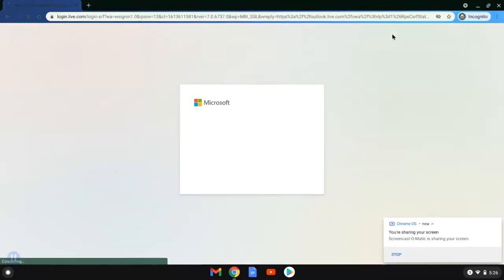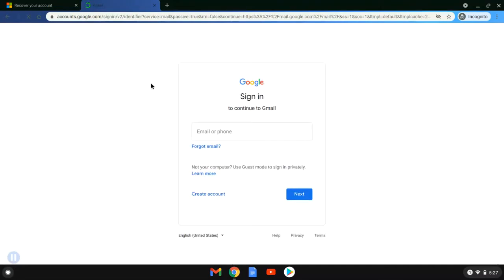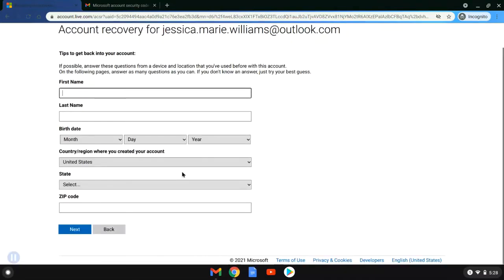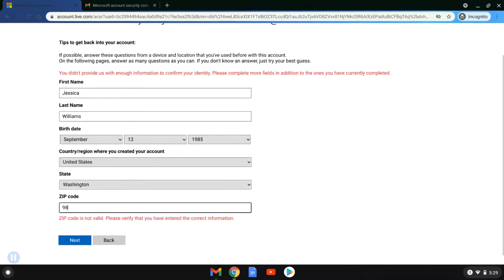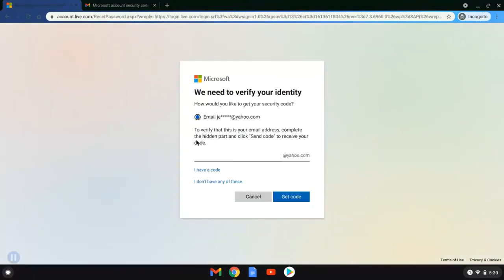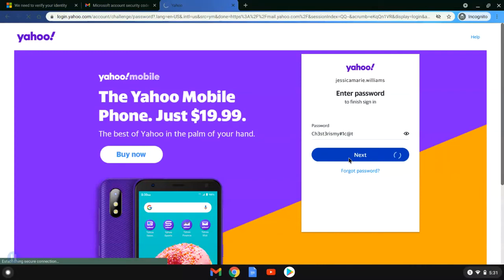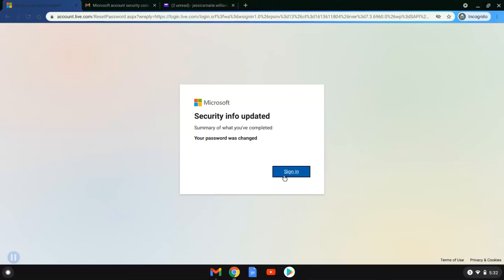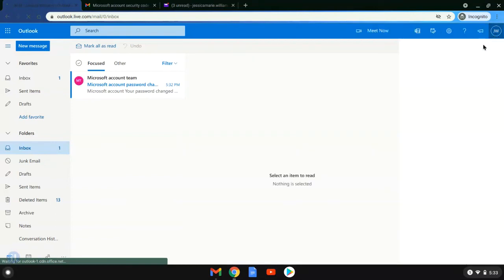Reset your password for Hotmail/Outlook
Learn how to reset your email password for your Hotmail/Outlook account.